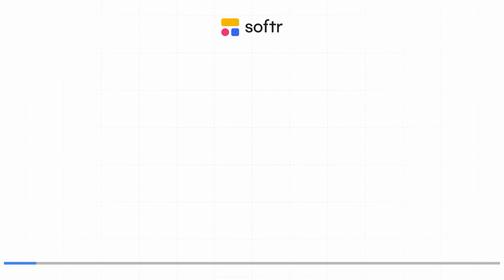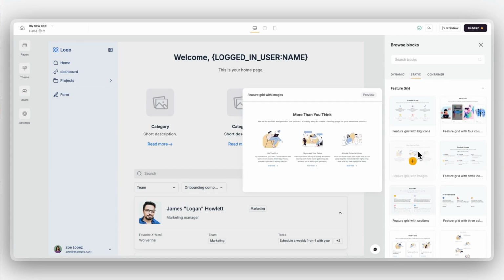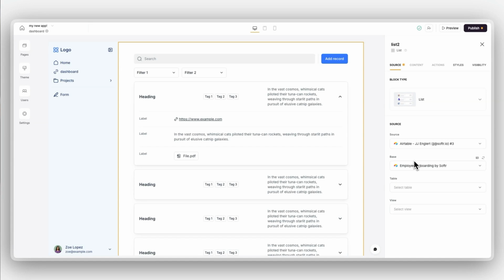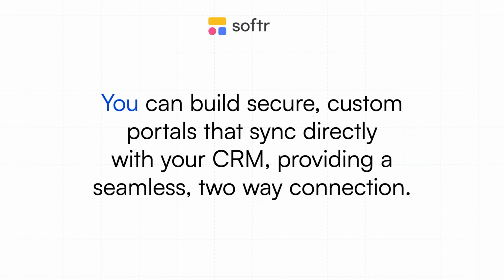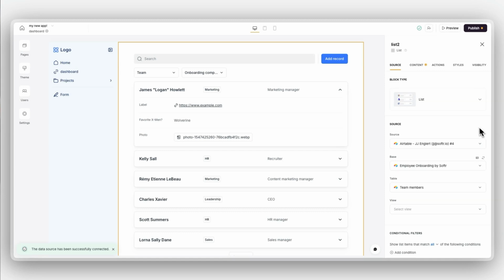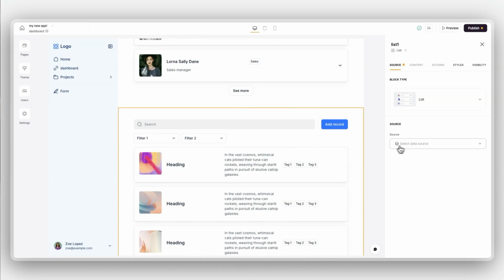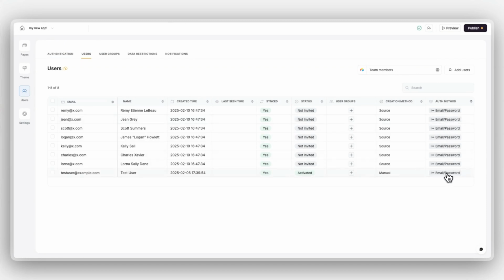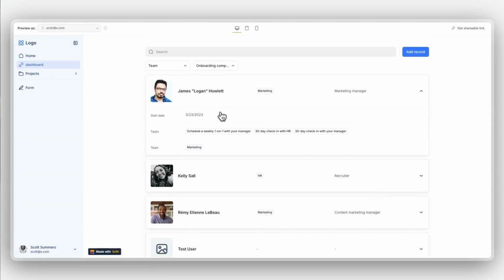Connect to Your Data Source (Replaced on March 10th)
(Lesson 2/7) Discover how to effectively connect your Softr app to your data sources. In this lesson, you'll learn the following:

1) Understand the different types of blocks in Softr.
2) Add new blocks to your application.
3) Connect blocks to your data source.
4) Map data fields for display in your app.
5) Sync your user database with Softr.

⏰ TIMESTAMPS:
00:35 Understanding Softr Blocks
01:33 Adding Your First Block
02:01 Connecting Blocks to Data Sources
03:40 Mapping Data Fields
04:44 Syncing User Database
05:29 Testing Your Application
06:20 Conclusion and Next Steps